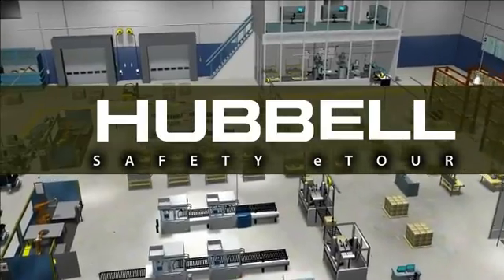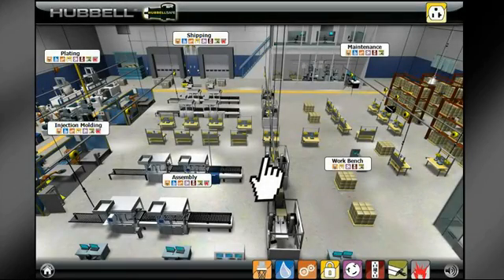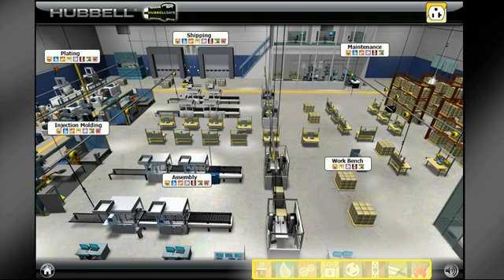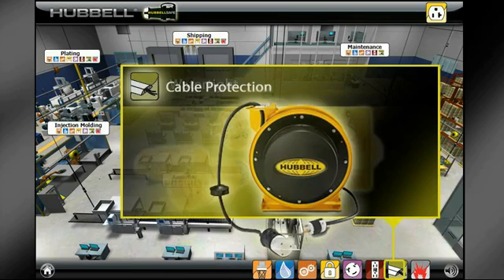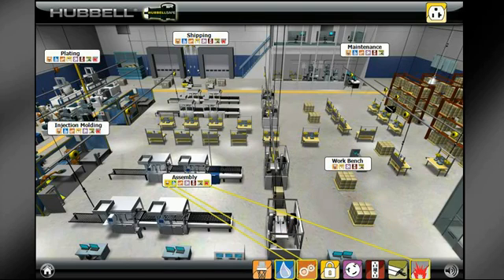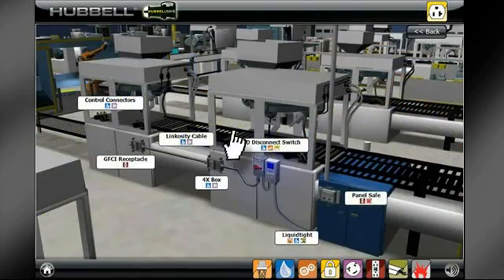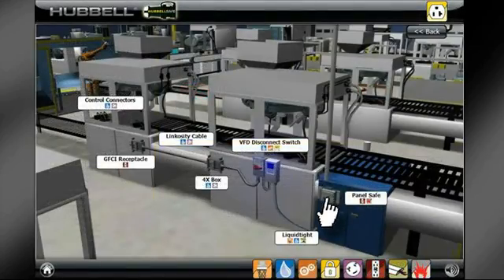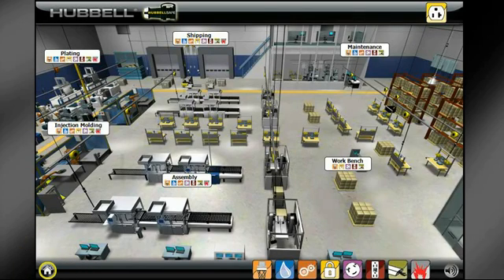Wiring Device-Kellems: Safety eTour Promotional Video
The Safety eTour demonstrates where and how Hubbell products can be deployed to offer safety solutions in six industrial areas.